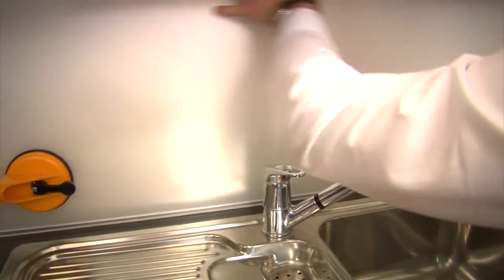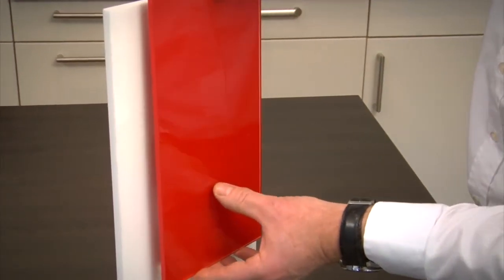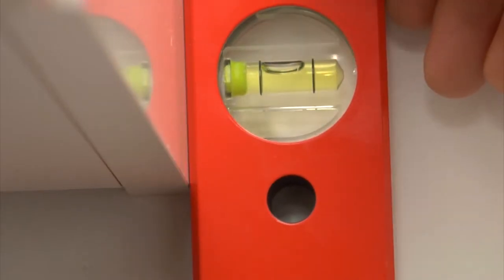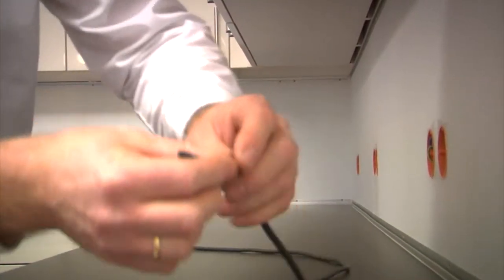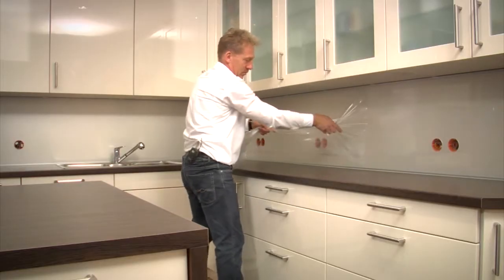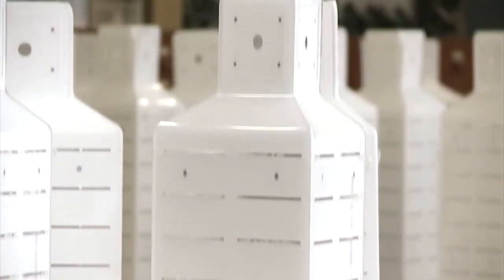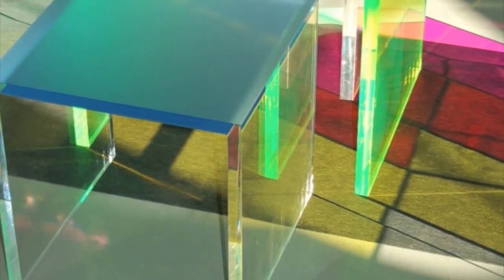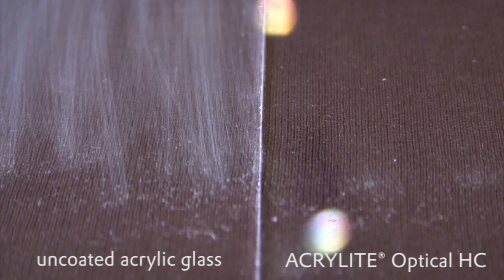ACRYLITE® TV Episode 6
For a  great look and easy to install: backsplash made of ACRYLITE® Hi-Gloss.
This episode also shows ACRYLITE® used for P-O-P display fixtures and custom tables and desks. See the a demonstration of ACRYLITE® Optical HC hard coated resist surface vs to other acrylic making it ideal material for demanding applications.